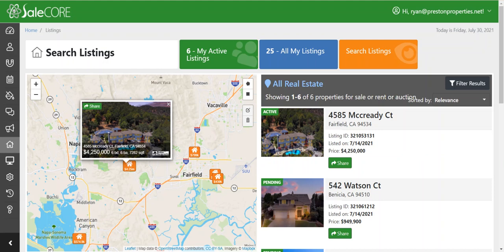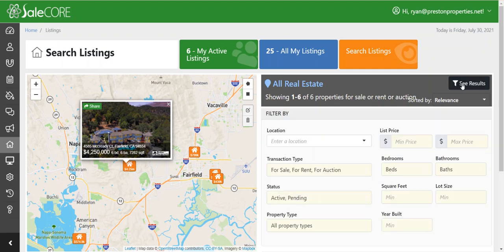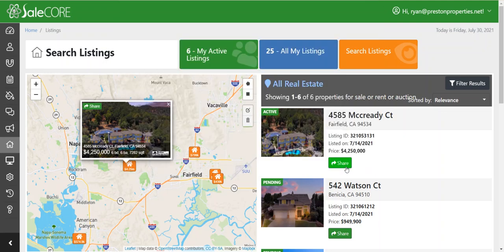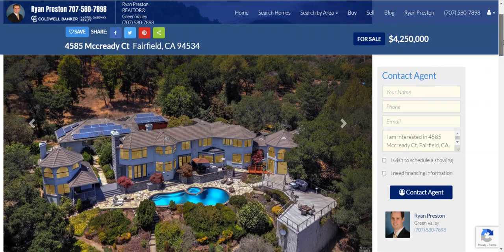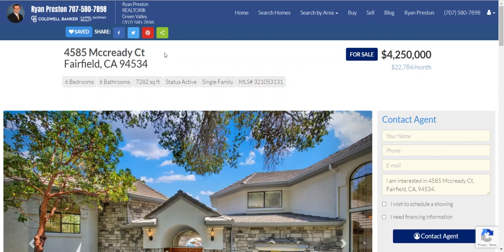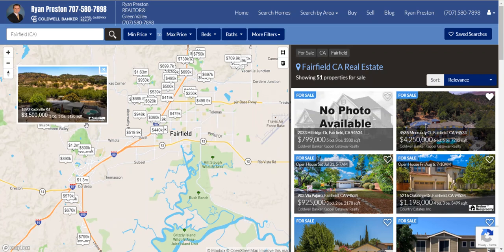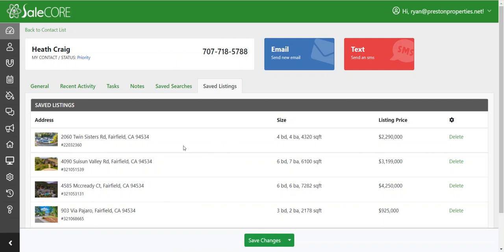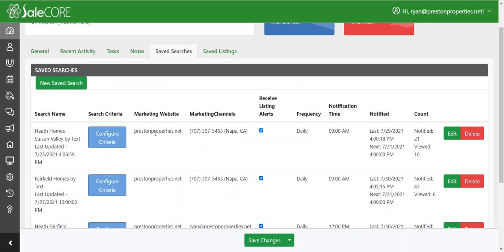Listing Marketing by text and email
Listings gives you the ability to send your clients listings through SaleCore by text and email. Once they click on the view details link it sends them back to listing detail page on your SaleCore  website for more information on the listing.